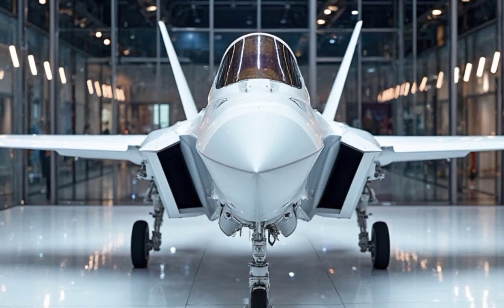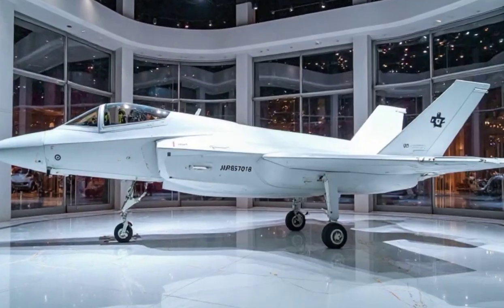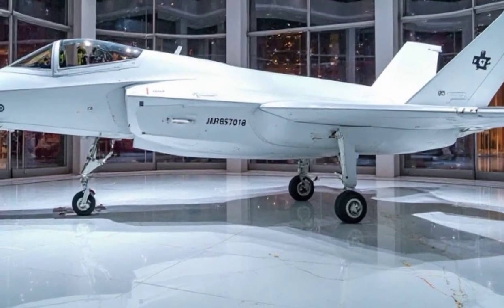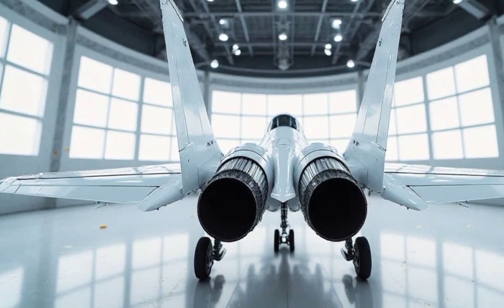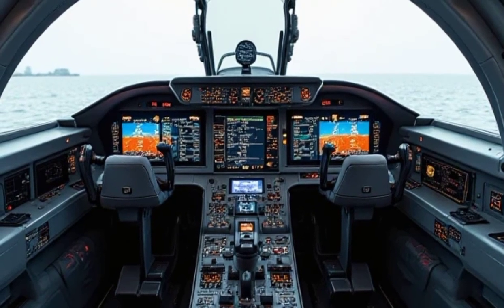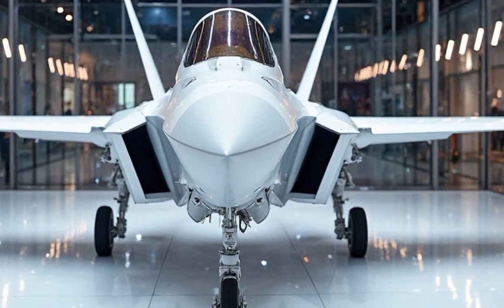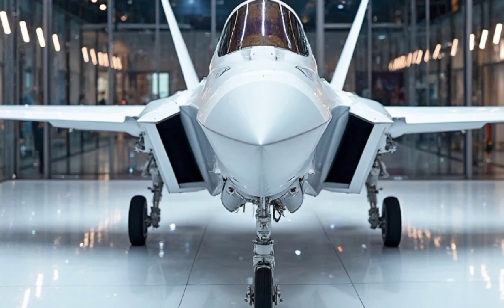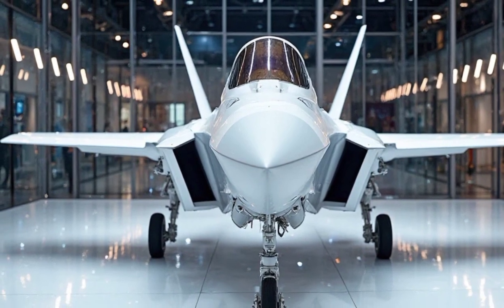2025 F-35 Lightning II – The Ultimate Fighter Jet Review! Exterior, Performance & Interior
2025 F-35 Lightning II – The Ultimate Fighter Jet Review! Exterior, Performance & Interior

W
Welcome to Legendary Machines! In this video, we take an in-depth look at the 2025 F-35 Lightning II, one of the most advanced fighter jets in the world. From its stealthy exterior design to its powerful performance and cutting-edge cockpit, this aircraft is a true engineering masterpiece.

 Exterior Review – Stealth design & aerodynamics
 Performance Breakdown – Speed, maneuverability & avionics
 Interior Cockpit Overview – Next-gen technology & pilot experience

F35 FighterJet MilitaryAviation StealthJet AviationLovers JetReview LegendaryMachines AirForce AerospaceEngineering ircraft

F-35 Lightning II, 2025 F-35 review, fighter jet exterior, jet engine performance, stealth aircraft, modern military jets, advanced avionics, cockpit review, aerospace technology, military aviation.